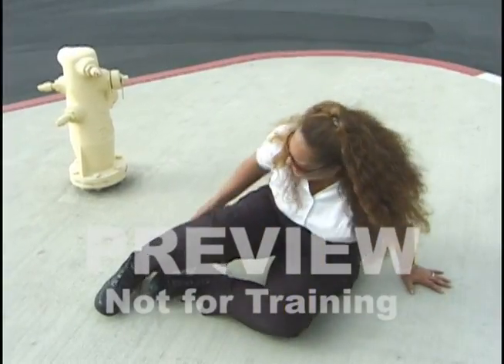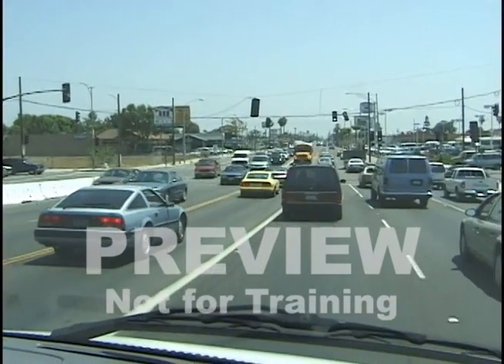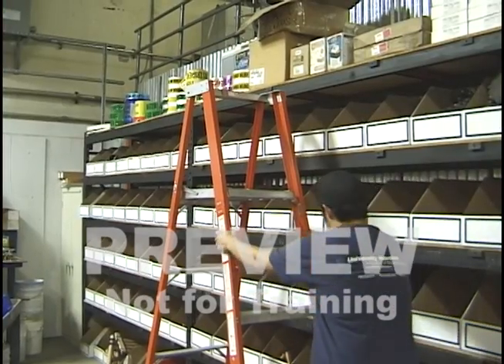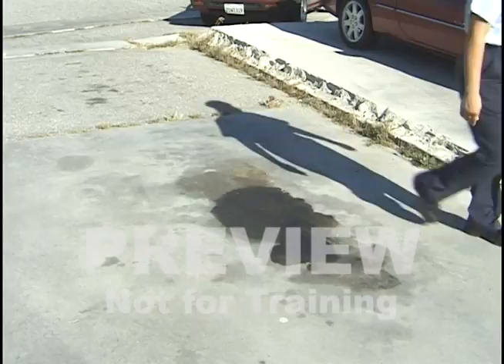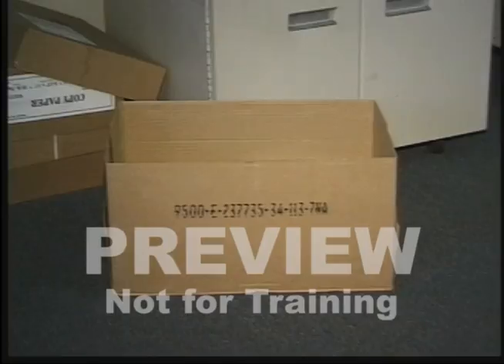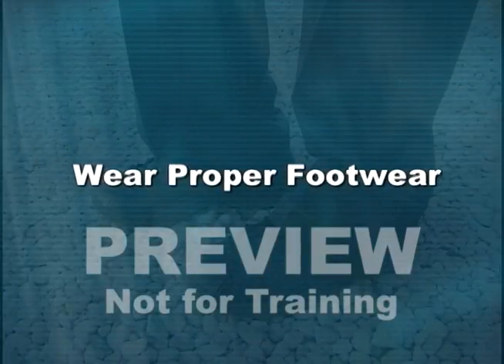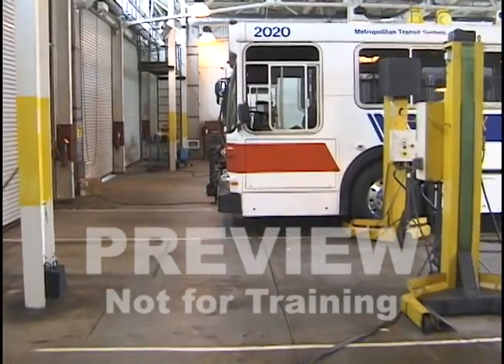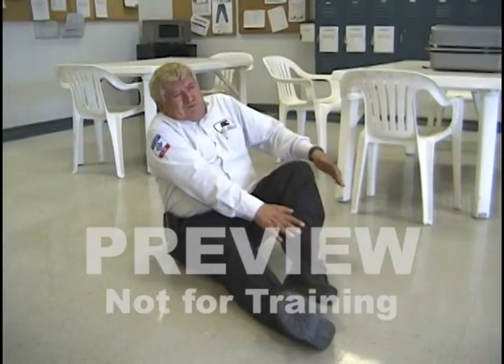Preventing Slips, Trips and Falls - PREVIEW